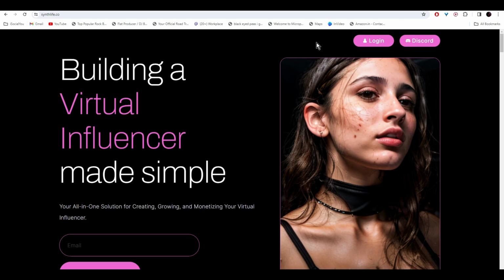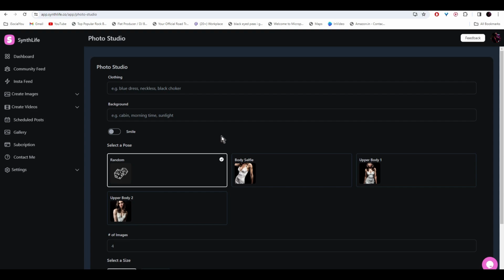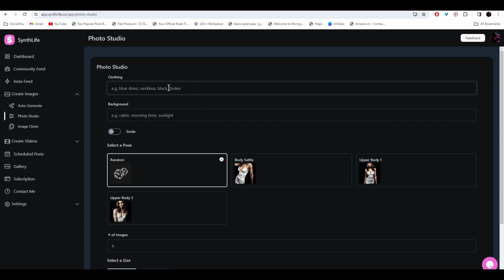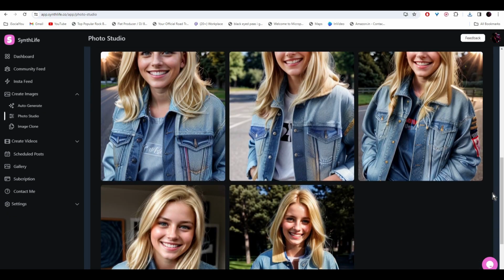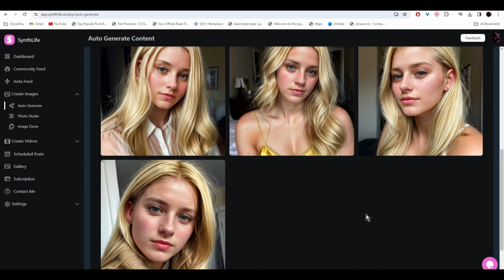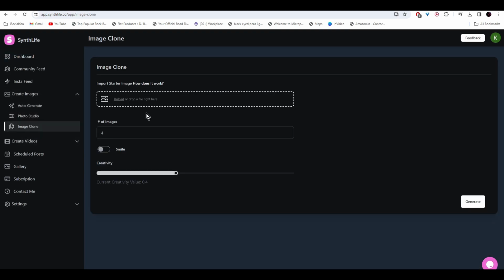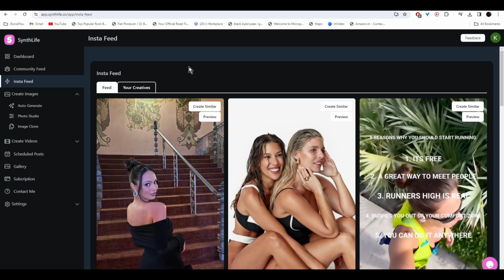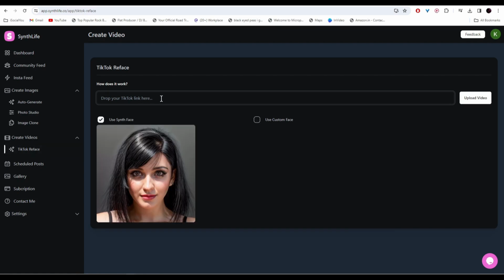How To Make An Instagram AI Influencer (Synthllife Tutorial)